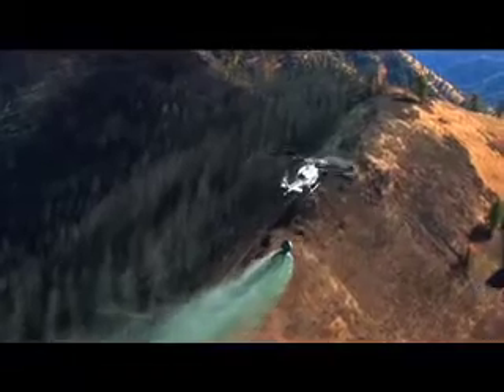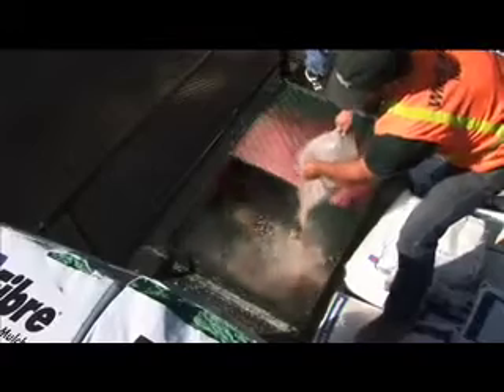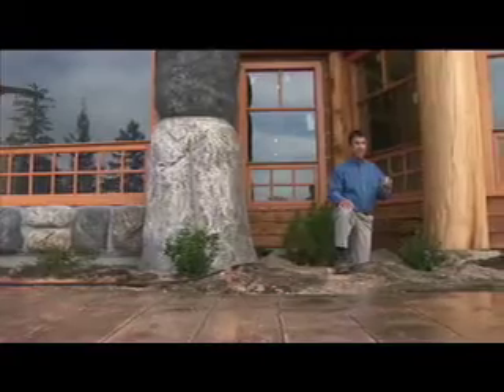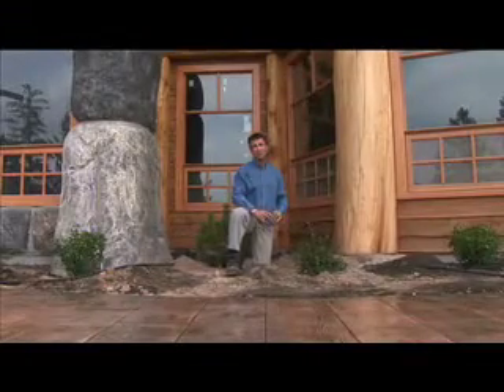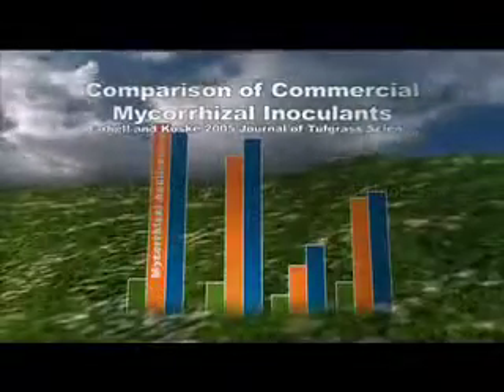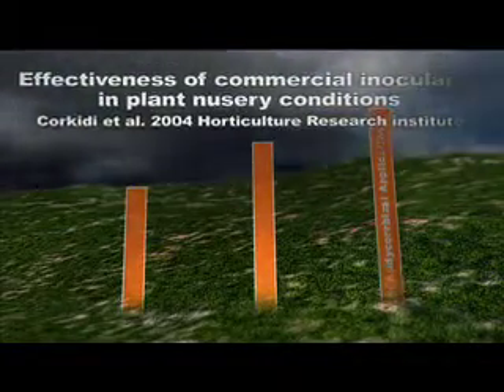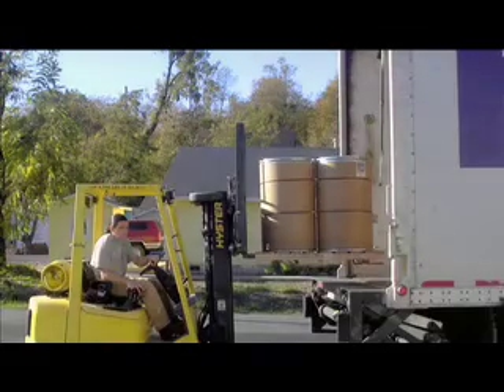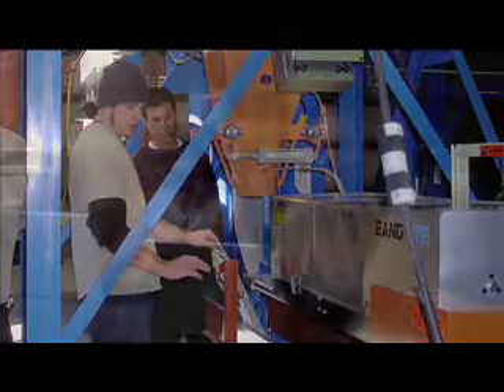How are mycorrhizal fungi re-established and how do you use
Mike explains how to use mycorrhizal products and what types of products are best for different situations.